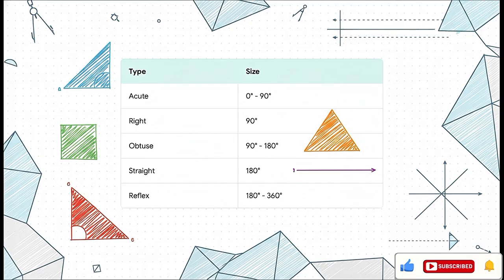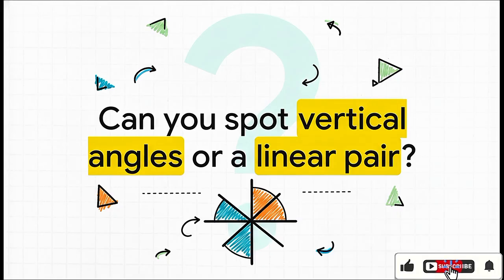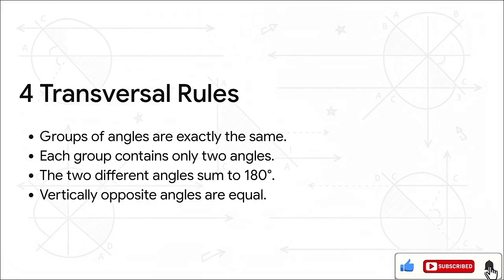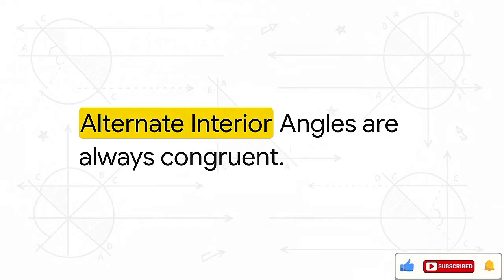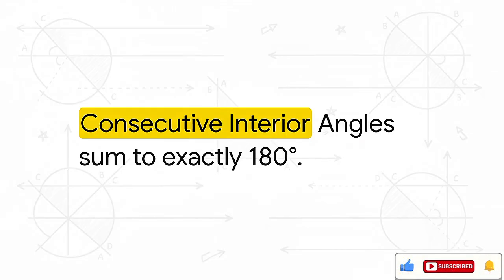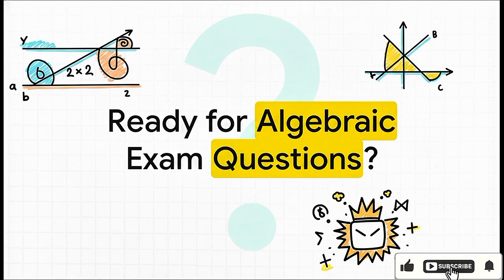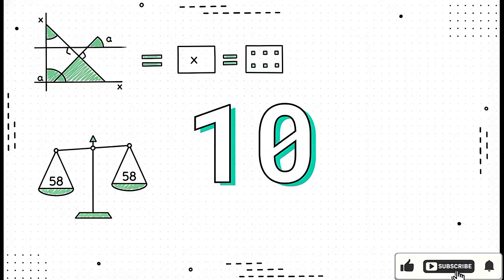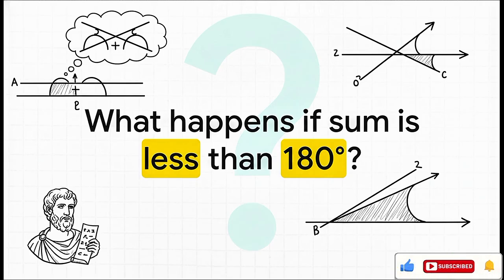Angles (II) | Explained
📐 Welcome to this visual guide on geometric proofs and angle relationships! In this lesson, we break down how foundational angles construct the world around us—from basic classifications to complex structural blue prints.
Whether you are a math student revising for exams, an architecture enthusiast, or a fellow educator looking for classroom resources, this tutorial provides a clear, step-by-step approach to mastering geometric logic.
📚 Key Topics Covered in This Lesson:
Angle Classifications: Acute, Right, Obtuse, Straight, and Reflex angles.
Foundational Pairs: Complementary, Supplementary, Linear Pairs, and Vertical angles.
The Transversal Engine: Unlocking the binary system of parallel lines cut by a transversal ('Z', 'F', and 'C' patterns).
Triangle Properties: Interior vs. exterior angle theorems.
The Isosceles Framework: Utilizing geometric symmetry in deductive proofs.
Decoding Blueprints: Solving complex multi-angle diagrams step-by-step.
💬 Join the Class:
What part of geometric proofs do you find most challenging?